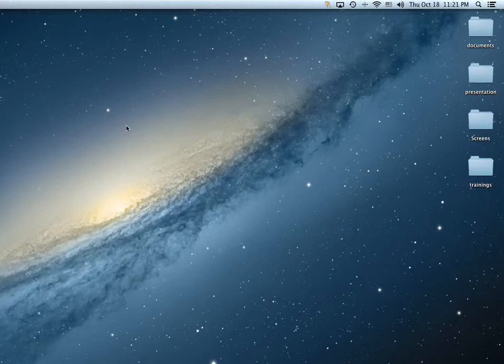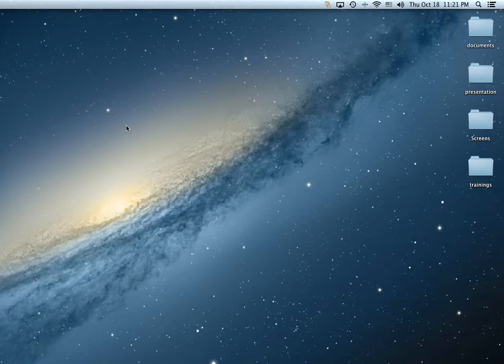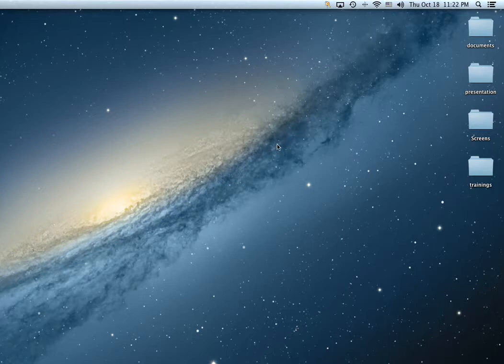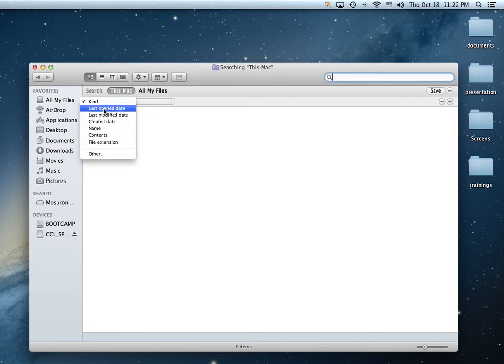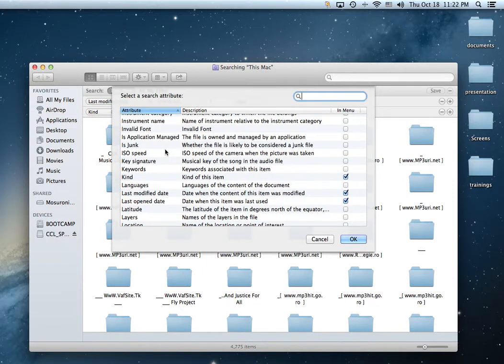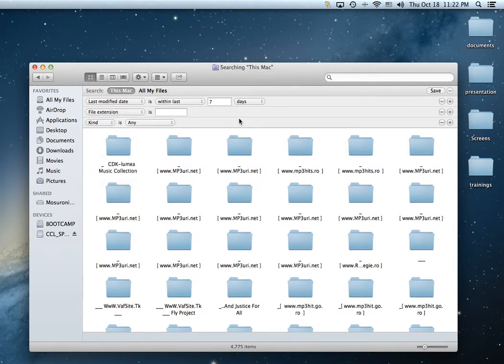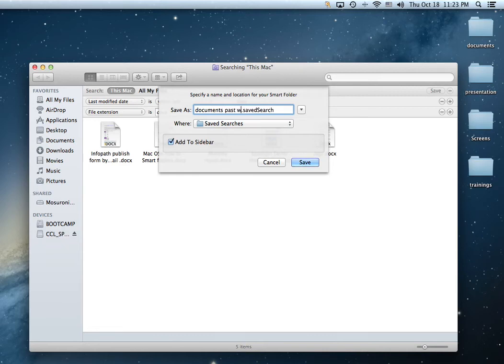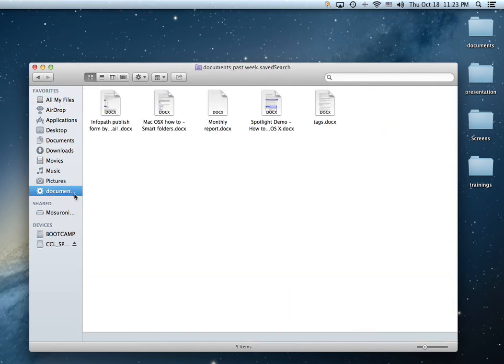MAC OSX How to Smart Folders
Smart folders video demo in Mountain Lion